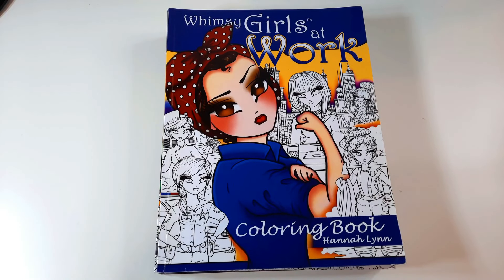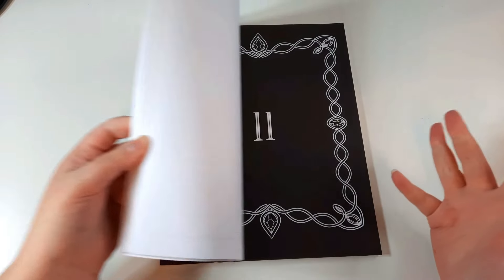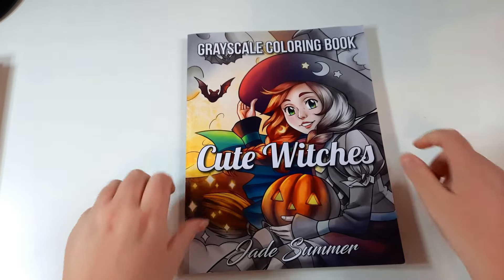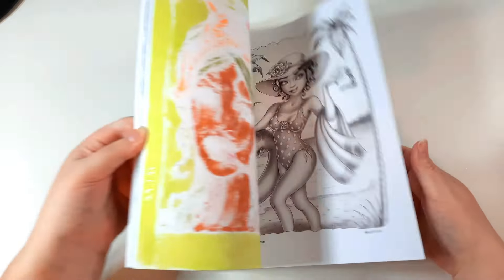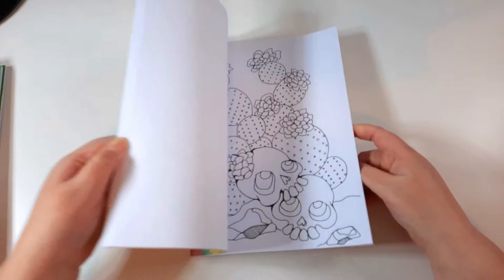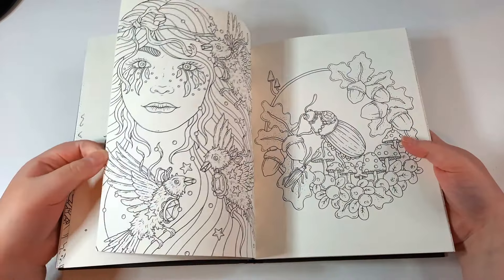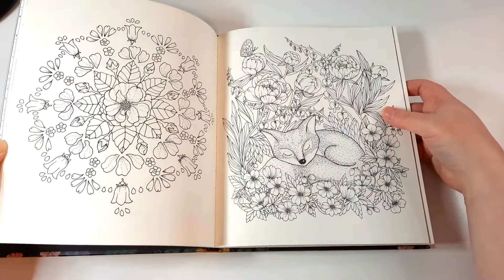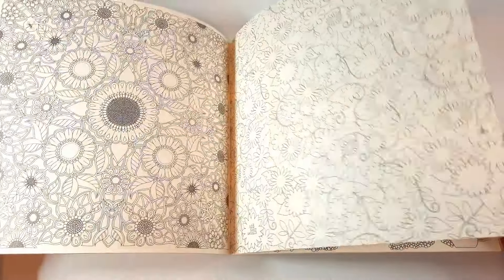My ENTIRE Colouring Book Collection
Hi

Welcome to my colouring channel, i really hope you enjoy.

Amazon Wishlist -